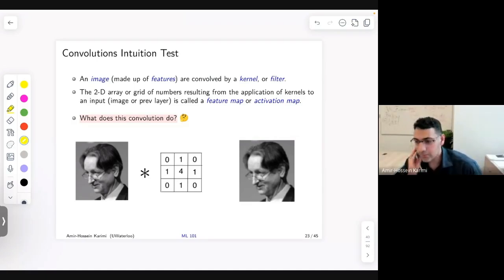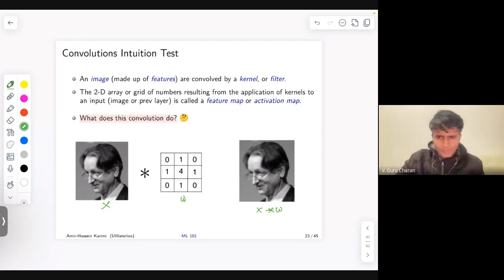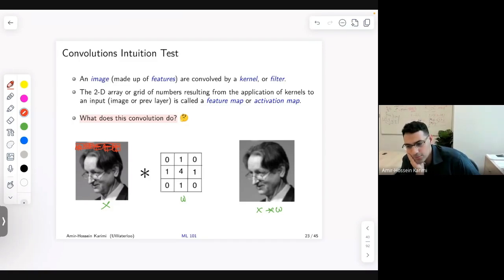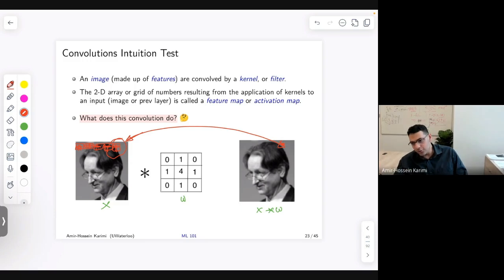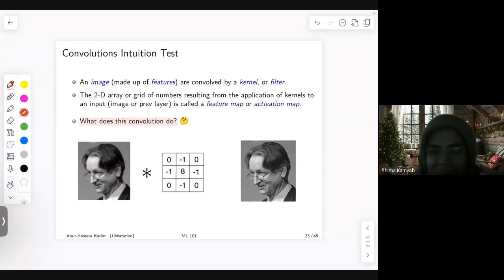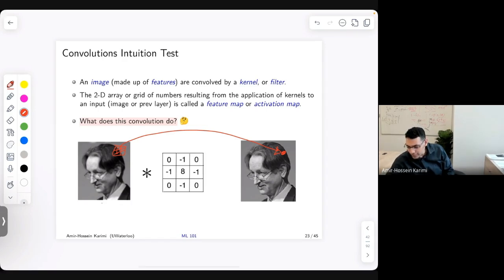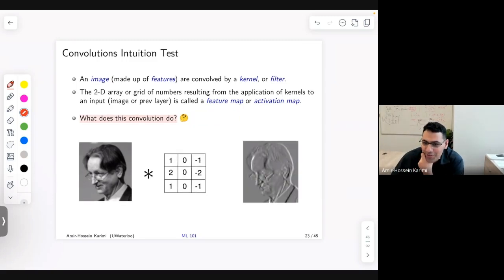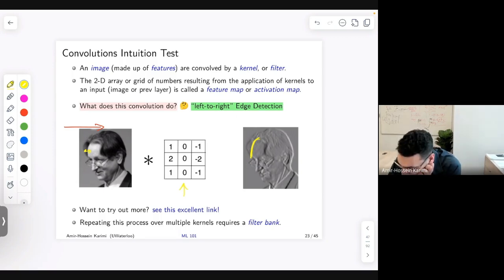Lecture 11 part 05 - Intuition for Convolutions Operation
Gain intuition for convolutional layers and their ability to extract spatial features.

*Logistic Regression:*
· Probabilistic interpretation

*Probabilistic Models:*
· Discriminative vs. generative models
· Bayesian classifiers

· k-Means clustering
· Mixture of Gaussians
· Expectation-Maximization algorithm